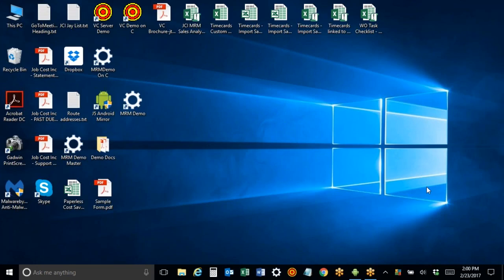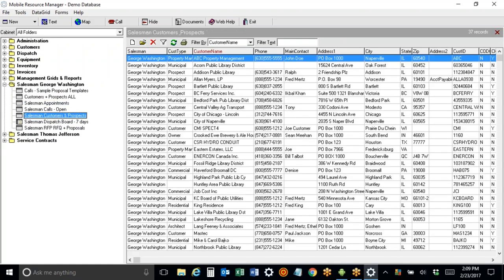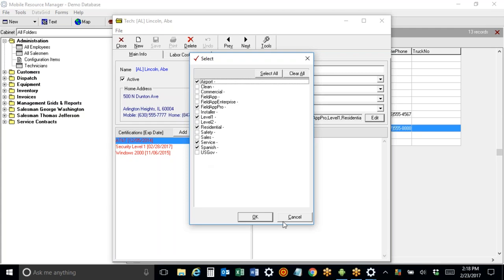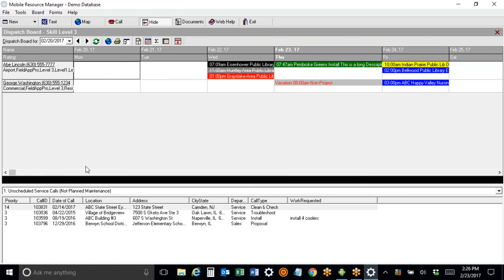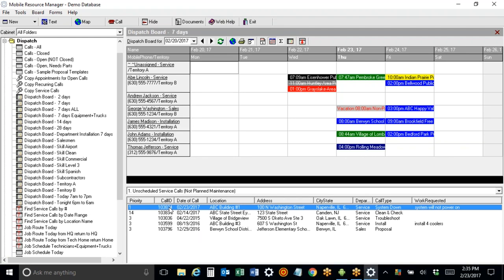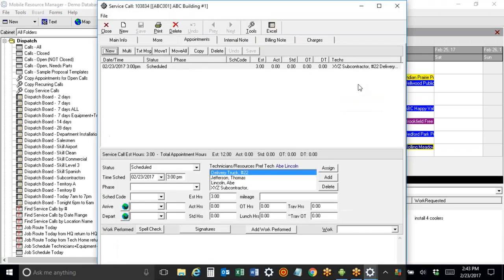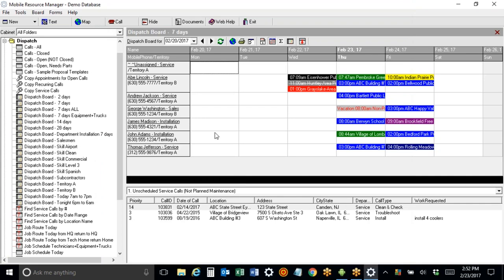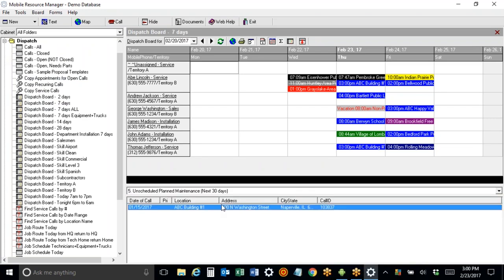Mobile Resource Manager: Office App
Receive tips on how you can use Mobile Resource Manager Office software to improve your construction or service business operations.

Topics covered:
-Resources (Employees, Equipment & Subcontractors) with Skill Sets
-Customers, Locations & Location Equipment
-Proposals/Estimates/Quotes, Work Orders & Invoices
-Service Calls & Quick Calls (Service Call & Appointment)
-Single & Multiple Appointments
-Accounting Interface